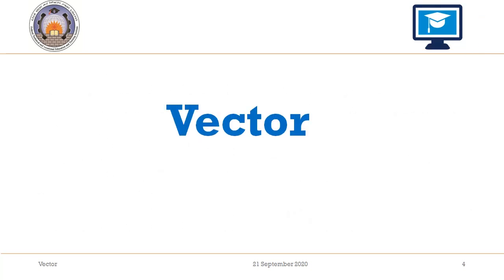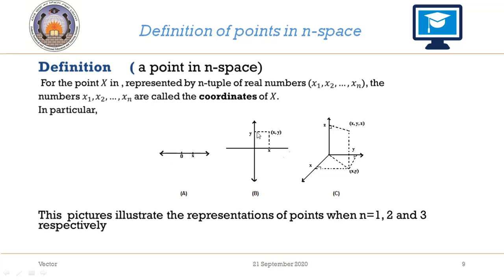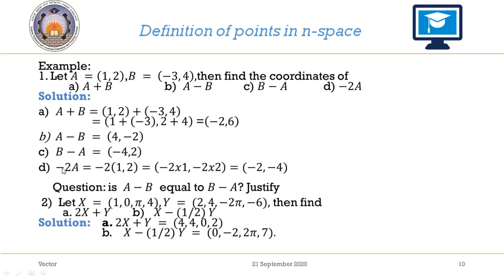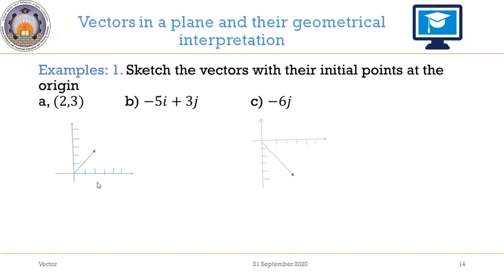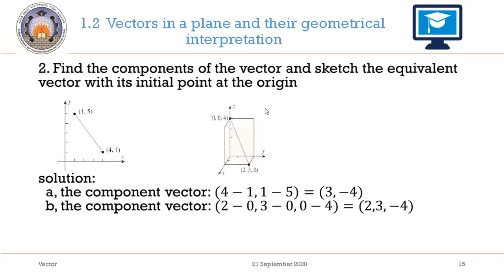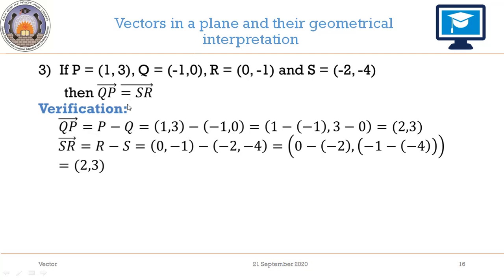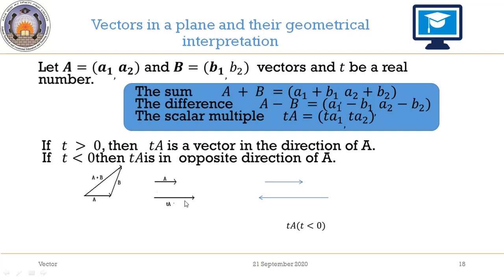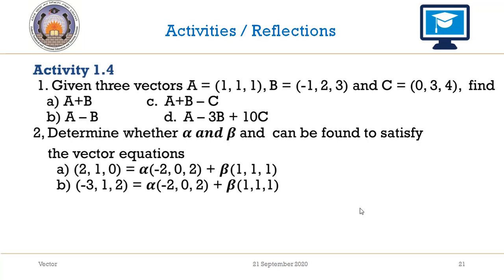December 9, 2022